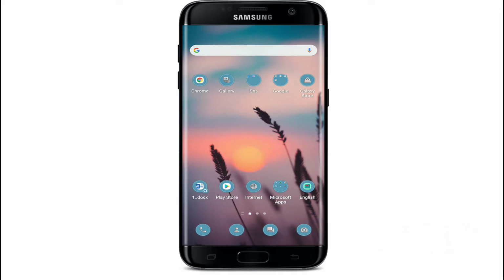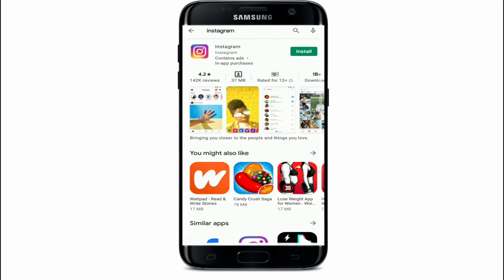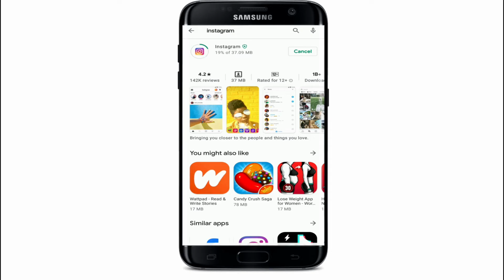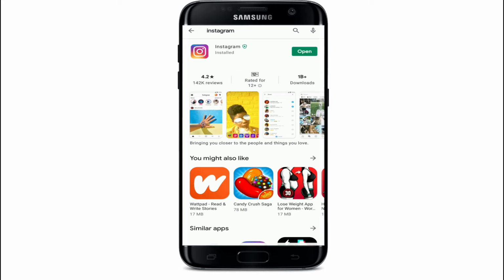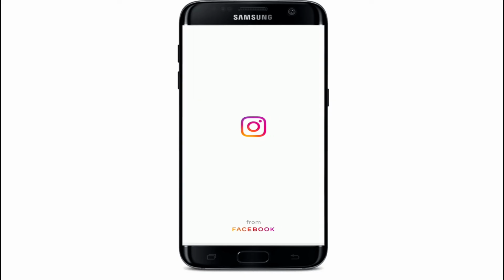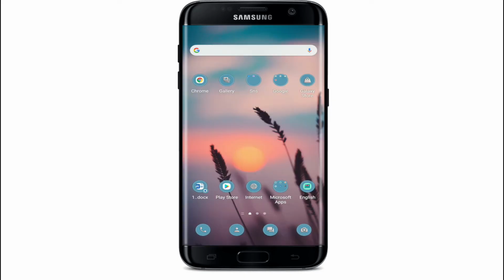How To Download Instagram On Android Device | Instagram Tutorial 2021 | UPDATED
If you want to download Instagram on your Android device, this video is for you. I'm going to take you through the easy steps to downloading and installing Instagram plus show you how to use it once installed. You'll be ready in no time!
1. First, go ahead and open up the Play Store app by tapping or clicking on it.
2. Now tap/click on search in the top-right corner of the screen.
3. Next type in "Instagram" into the search bar that pops up. Tap/Click on Insta - which is just below "Search Tools". The first result should be Instagram, so click/tap it and then hit install at this point. After installing, just open up your phone's camera to take a photo or video with Instagram installed!
This is how you can Download Instagram On Android Device.
Chapters
00:00 Intro
00:19 How To Download Instagram On Android Device
01:03 Outro